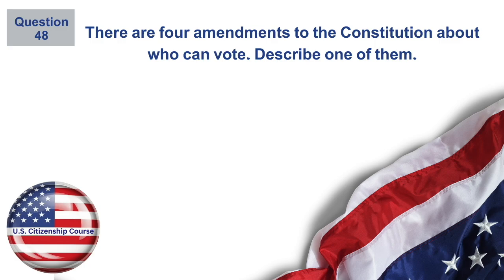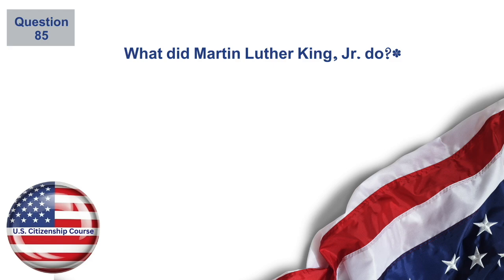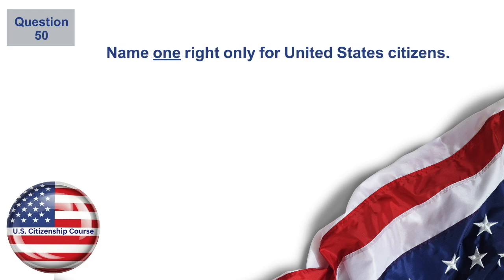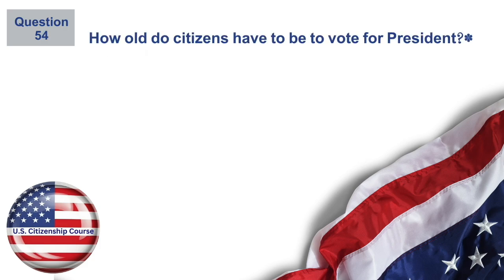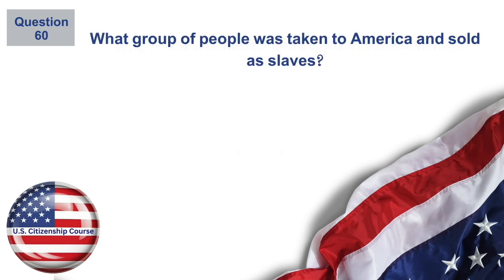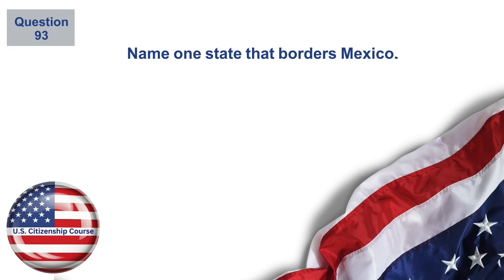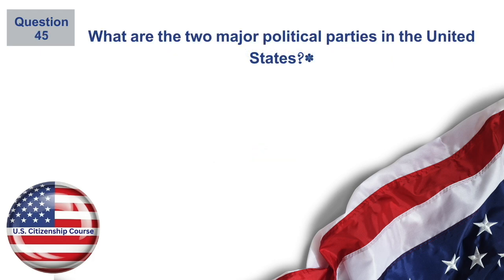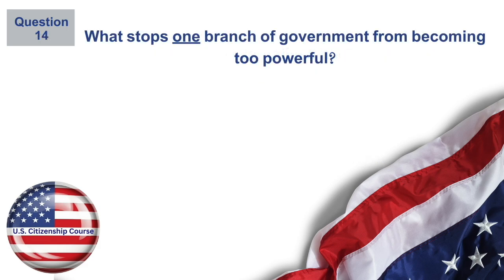2025 USCIS random official 100 civics questions and answers - U.S. citizenship test I N400 Interview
© This is a Copyrighted Video ☞ Do Not Reuse